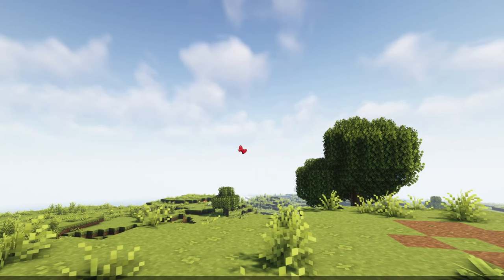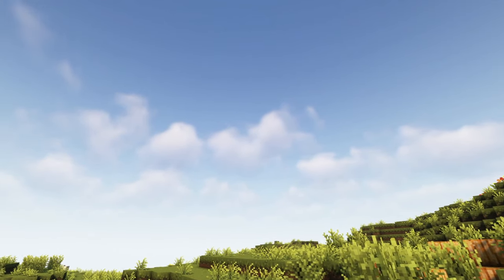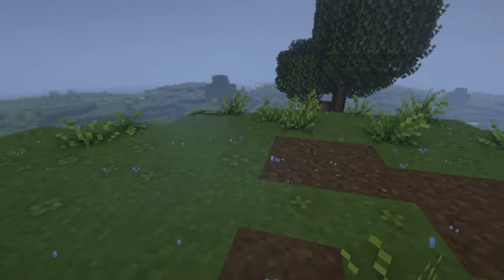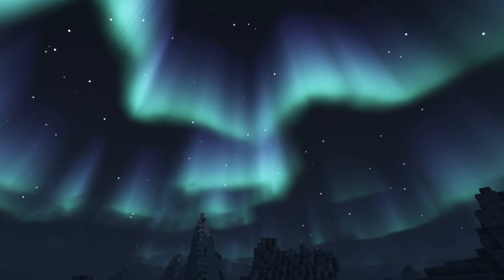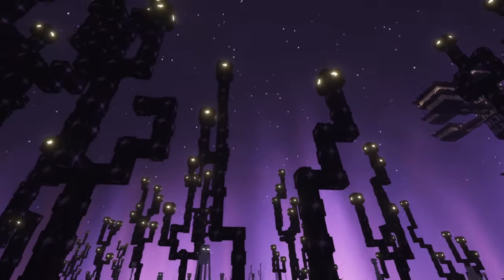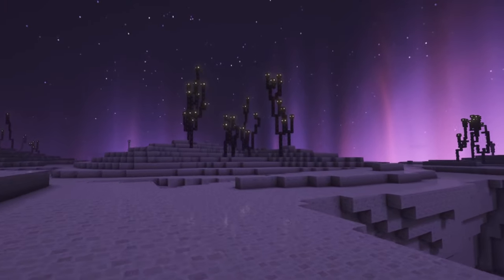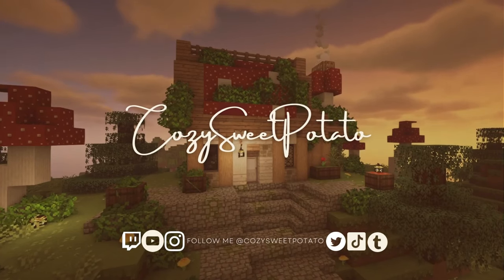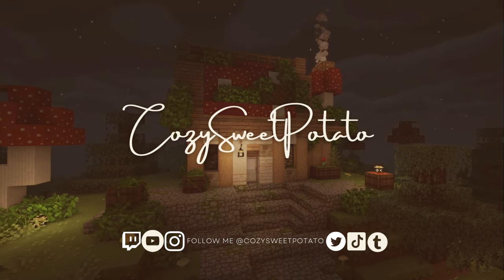A Love Note to Complementary Shaders ♡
I just really needed to spread the good word about complementary shaders.

I hope you enjoy this PASSIONATE rant about how gorgeous complementary shaders are.

Also wow look at me with my professional thumbnail.

Do you love complementary shaders as much as I do?

This entire video and almost all of my others were manually subtitled in English by me so if you are hard of hearing go ahead and turn those on ♡